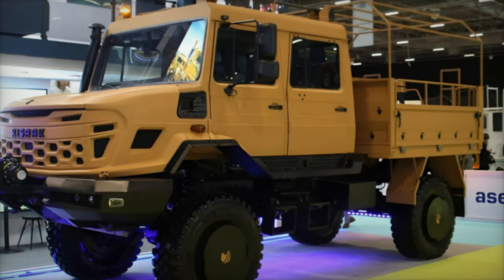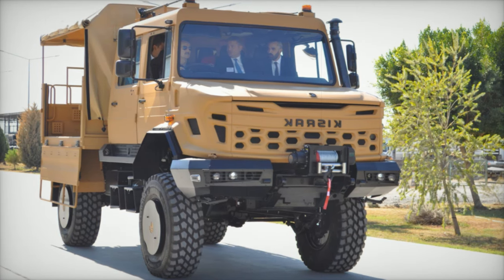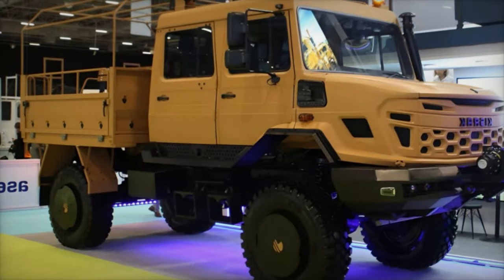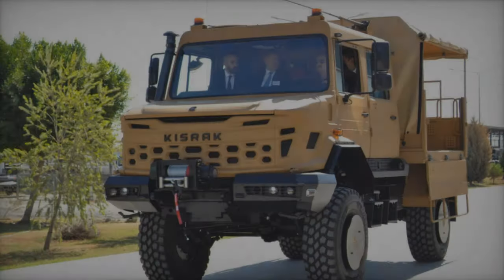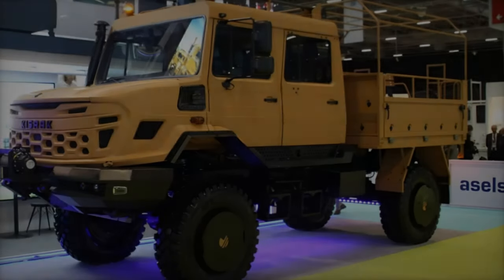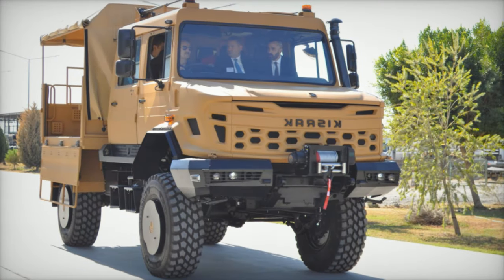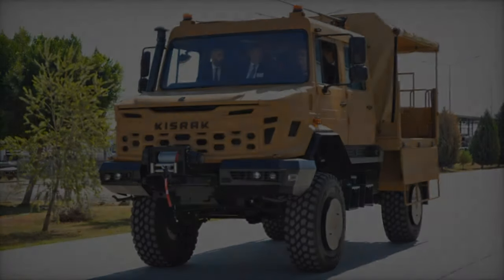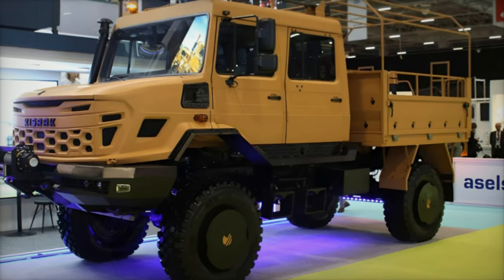The New Force in All Terrain Mobility is Kisrak 4x4 Unveiled at SAHA 2024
The KISRAK 4x4, unveiled by Koluman Tech at the SAHA 2024 exhibition in Turkey, is an innovative all-terrain vehicle designed to meet the demanding logistical and operational needs of modern armed forces. With impressive specifications, including a length of 6,720 mm, a payload capacity of 6,550 kg, and seating for up to 13 personnel, this versatile vehicle excels in extreme conditions. Powered by a robust Mercedes Benz R6 7.2-liter engine delivering 320 horsepower and 1,300 Nm of torque, the KISRAK 4x4 ensures optimal performance across various climatic zones, operating effectively from -32°C to 49°C. Its advanced features, such as an Allison 3000 SP automatic transmission, 4x4 transfer system, and portal axles, enhance its maneuverability and reliability. The KISRAK 4x4 represents a significant advancement in military vehicle technology, designed for the challenges of contemporary defense operations.